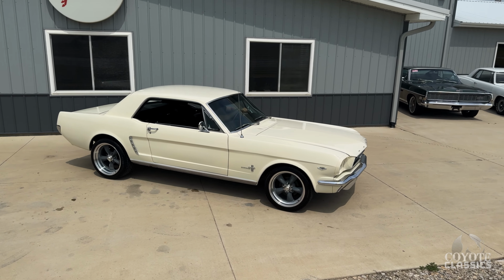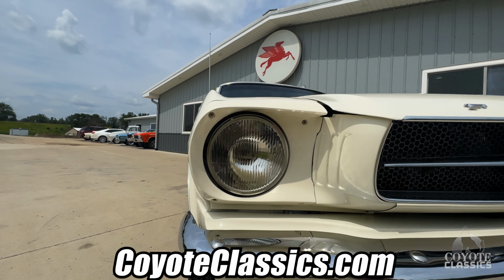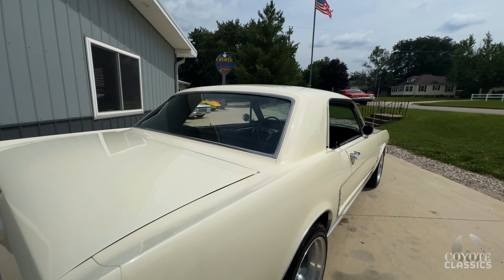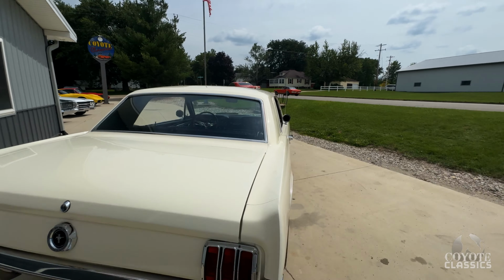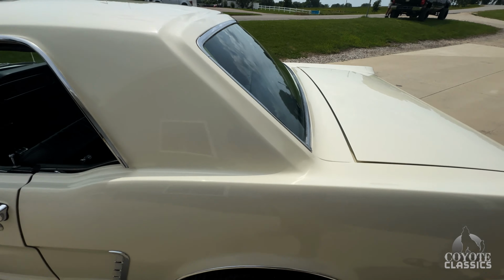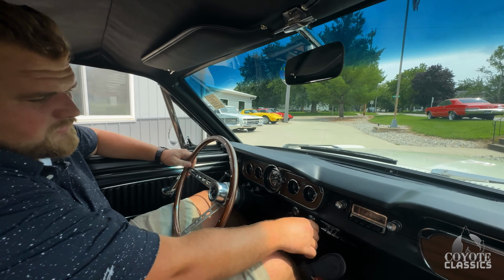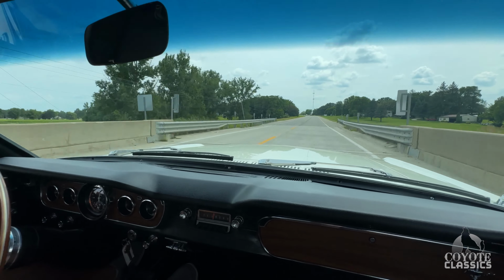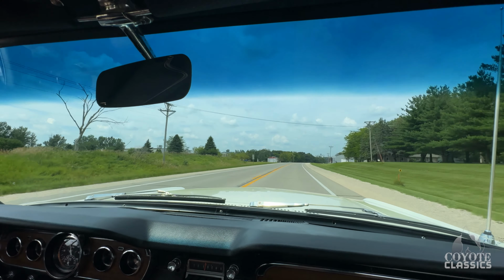1965 Mustang (SOLD) at Coyote Classics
1965 Mustang for Sale at Coyote Classics
I. 289 C.I. V8
II. 2-Barrel Carburetor
III. Aluminum Radiator & Electric Pusher Fan
IV. Power Steering
V. GT Dashboard
VI. Aftermarket Gauges
VII. Woodgrain Trim & Steering Wheel
VIII. Deluxe "Pony" Interior Trim
IX. Original AM Pushbutton Radio
X. Dual Chrome Mirrors
XI. 18" American Racing Wheels
XII. Dual Exhausts

VIN & Door Tag decode as follows:
VIN- 5R07C206667
5: 1965 model year
R: San Jose, California Ford Assembly Plant, U.S.A.
07: Mustang 2-door hardtop
C: 289 C.I. V8, 2-barrel carburetor
206667: Serial number; 106,667th 1965 Ford scheduled for production at San Jose Assembly

DOOR TAG-
65A: Mustang 2-door hardtop, standard interior
M: "Wimbledon White" exterior paint
26: "Black" vinyl interior trim
07R: Production date of April 7th, 1965
71: Los Angeles, California D.S.O. (District Sales Office)
6: Standard 2.80:1 rear axle ratio
6: Ford "C4" 3-speed automatic transmission
1965 Mustang for Sale at Coyote Classics